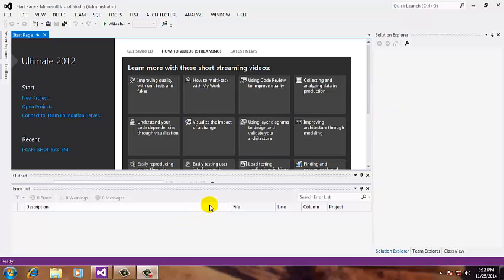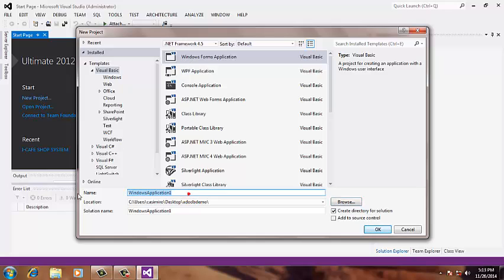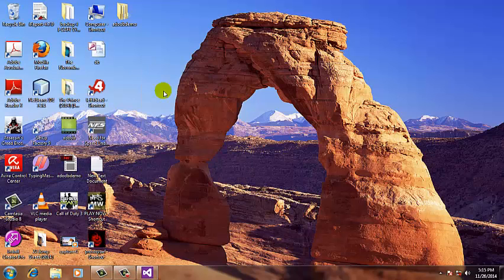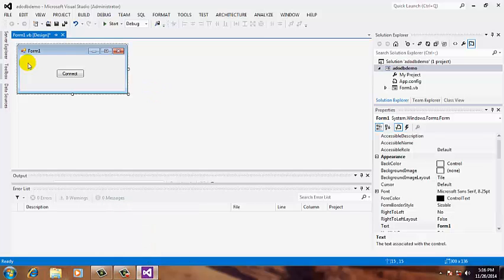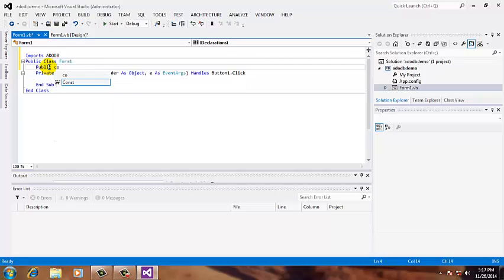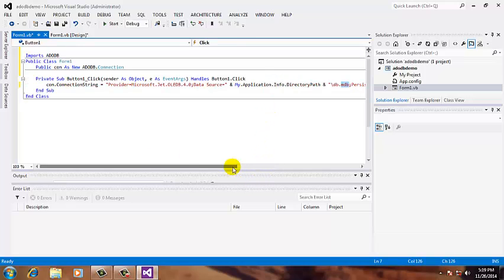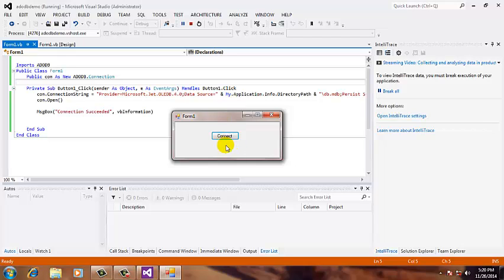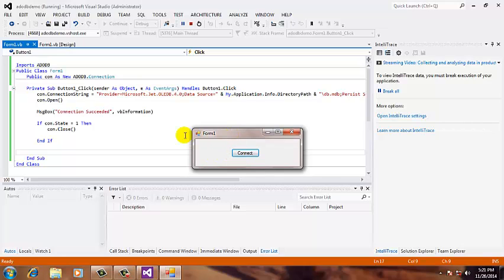tuturial-1 adodb connection in vb.net with ms access database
harry casimiro-the best programmer in Pasuquin Ilocos Norte Philippines